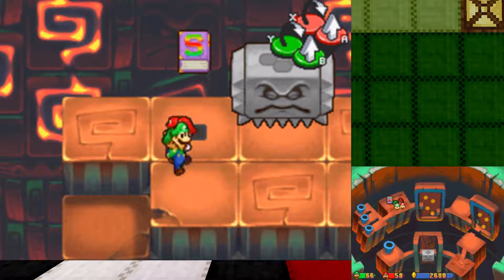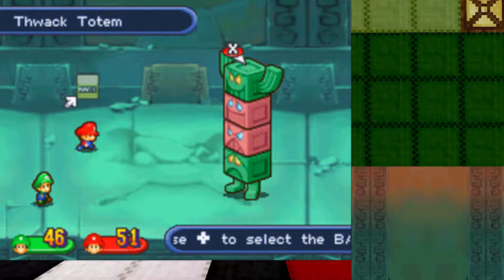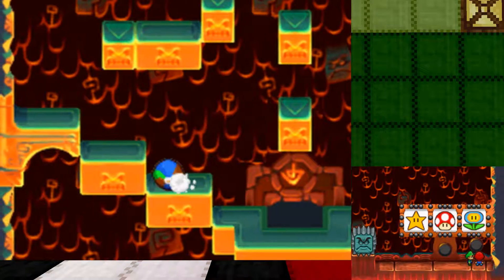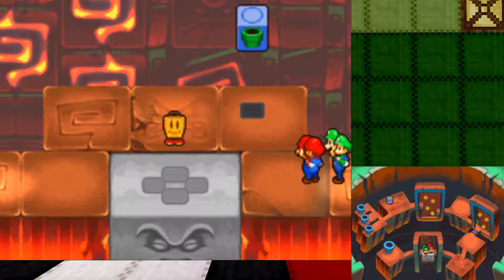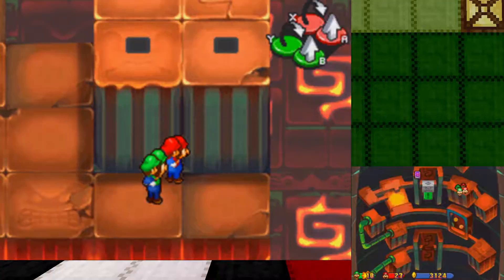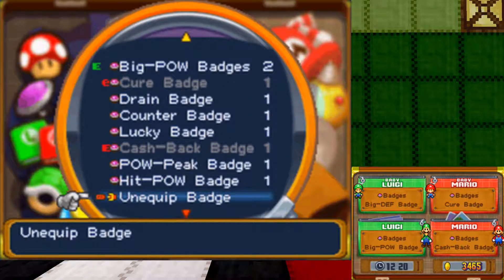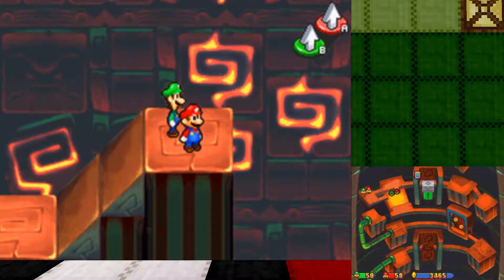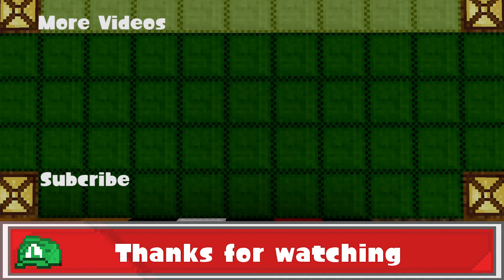Mario & Luigi: Partners in Time |#24| "Into the Volcano"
Technically I'm going into a mountain...

💬 Like what you see here? Then slap that like button. Really like my stuff?

💻 Links